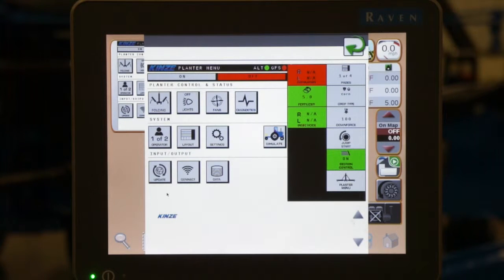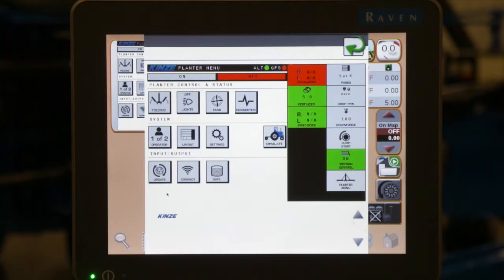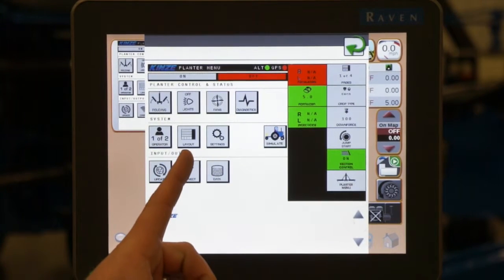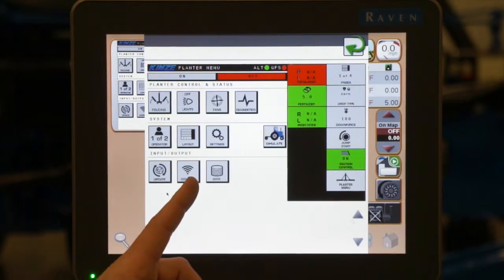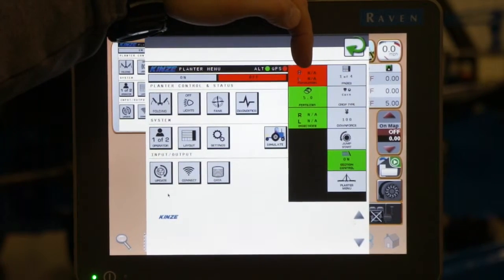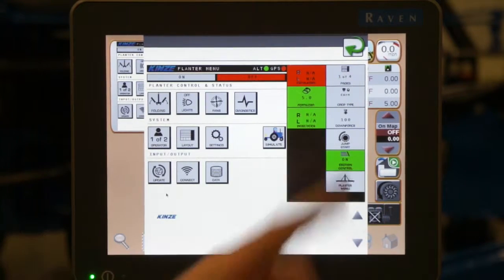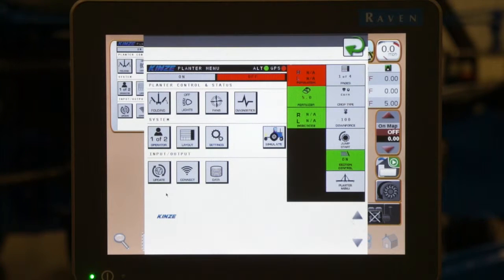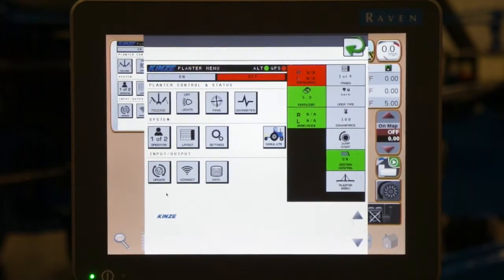Kinze 4900 Startup: 3 - VT Home Screen Overview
To prepare for Spring planting with the Kinze 4900 electric drive planter, this video provides an overview of the Virtual Terminal (VT) home screen.